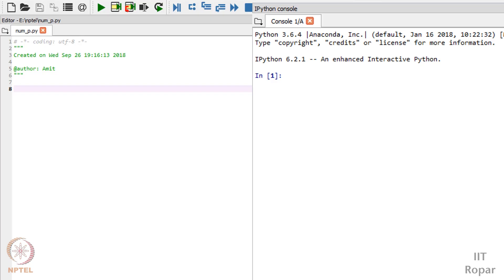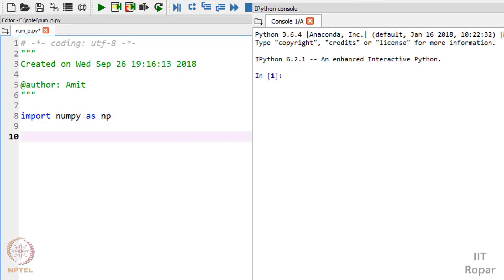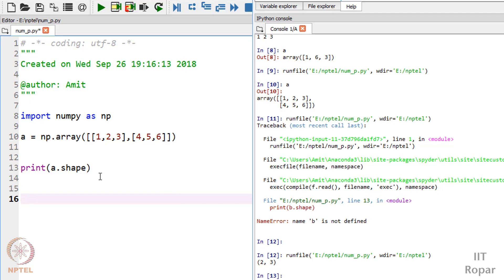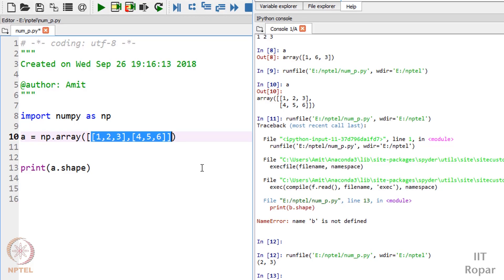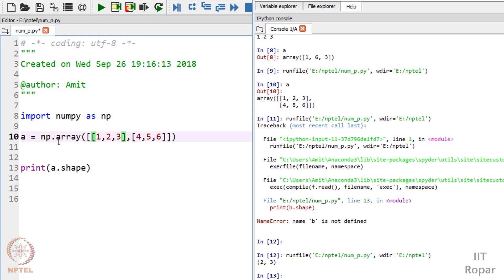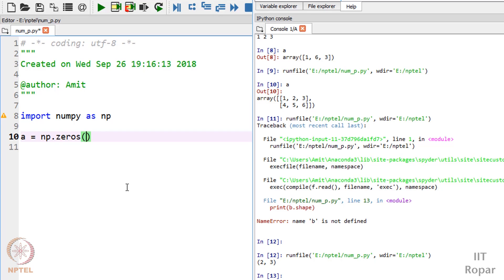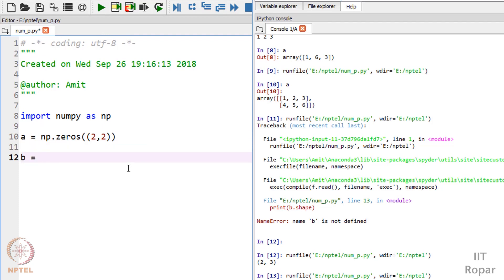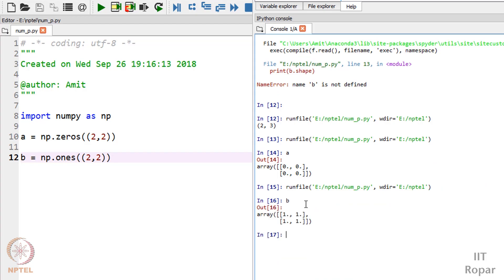mod10 Data Compression Part 02